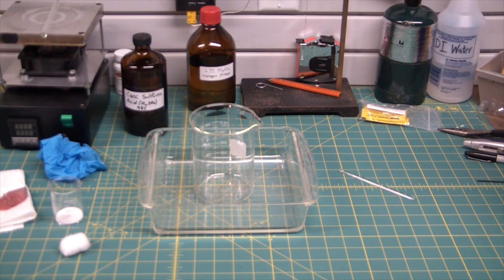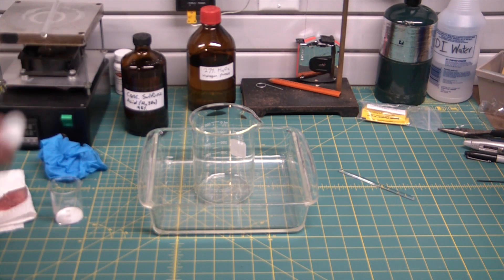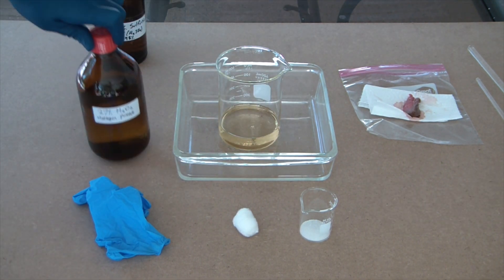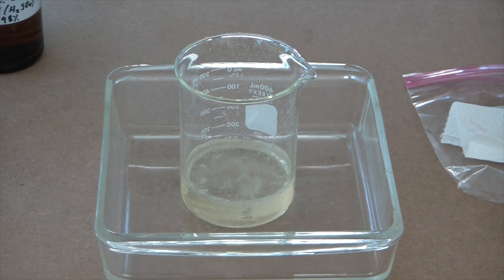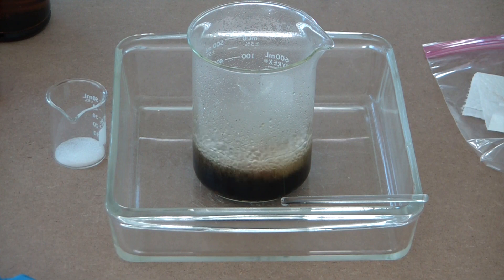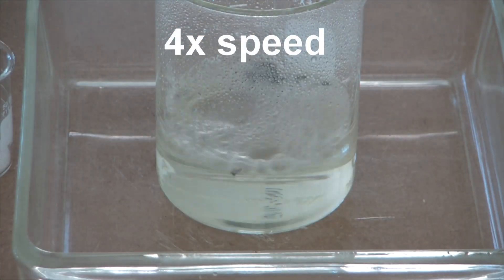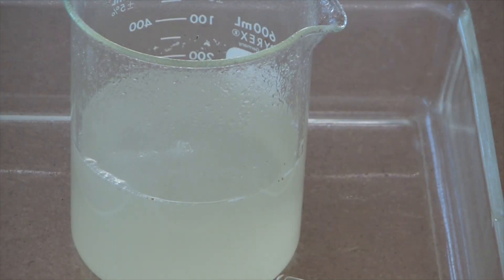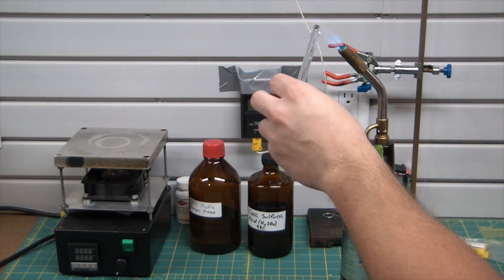Piranha Solution vs Steak - ElementalMaker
Making a batch of piranha solution and testing it against cotton balls, sugar, nitrile glove, and some steak.